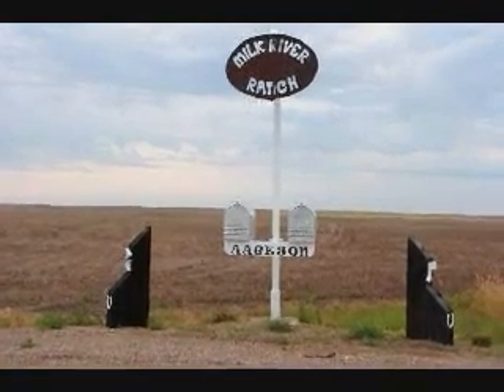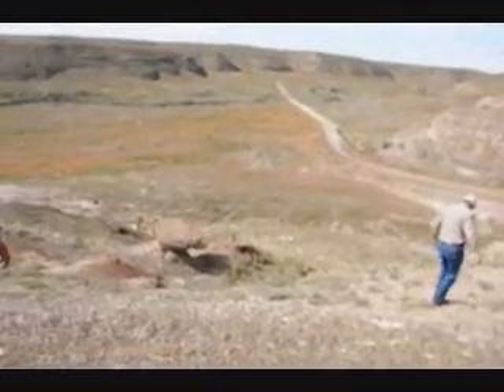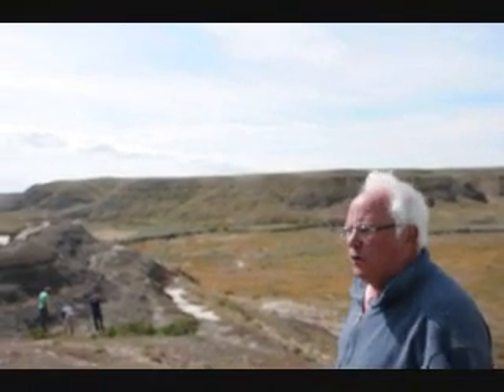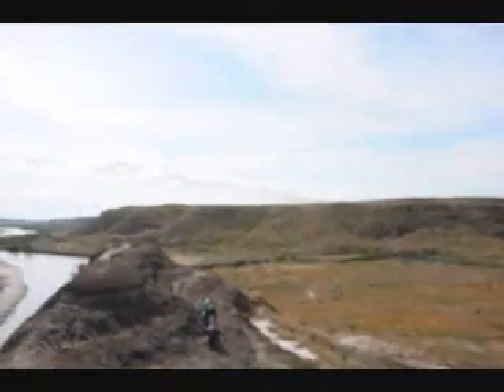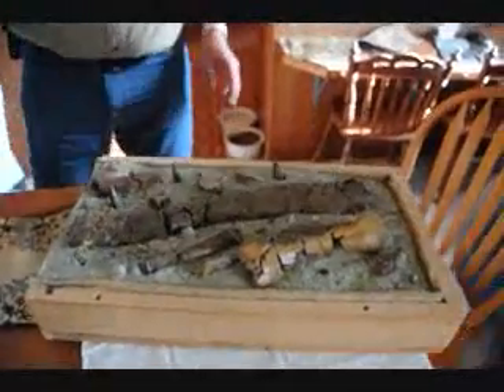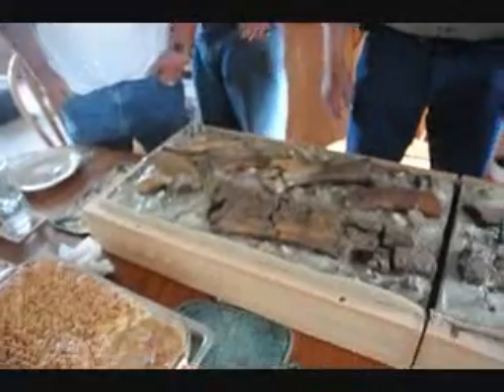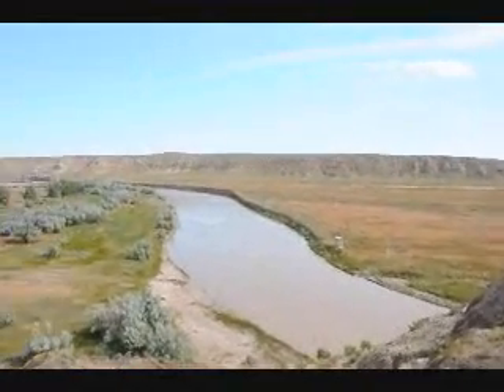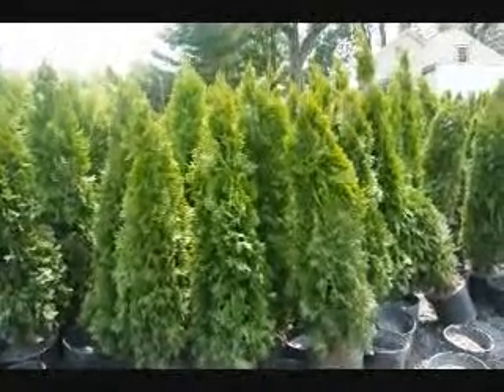You can go Dinasaur Hunting in The Judith River Basin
You can go Dinasaur Hunting in The Judith River Basin Call us at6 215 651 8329 to arrange a dinosaur ewxpedition to Montana. We have thousands of acres available Summary of Viability Information for Garnet Germplasm Mountain Brome Following Seed Storage for a Period of Ten Years at the Meeker Plant Center. (PDF; 123 KB) Noller, G.and P. Davey. 2005. Ten years of viability information on Garnet, Meeker, Co. June 2005. 2p. (ID# 6215)

PM-Tech Note #63. (PDF; 14 KB) Rosales/Davey. 2007. (ID# 7577)

CO-PM Tech Note # 64. (PDF; 15 KB) Davey/Rosales. 2007. (ID# 7375)

CO-PM Tech Note # 65. (PDF; 31 KB) Davey/Rosales. 2007. (ID# 7376)

CO-PM Tech Note # 66. (PDF; 31 KB) Davey/Rosales. 2007. (ID# 7377)

CO-PM Tech Note #67 Pueblo Germplasm Bottlebrush Squirreltail. (PDF; 76 KB) Gary L. Noller. 2008. 2p. (ID# 8039)

Plant Fact Sheets
Plant Fact Sheet- Colorow Germplasm black chokecherry. (PDF; 82kb) Heather Plumb. 2009. UCEPC, Meeker, Colorado. 9/3/2009. 2p. (ID# 8987)

Arizona Fescue Plant Fact Sheet. (PDF; 85 KB) Manuel Rosales. 2008. Meeker, CO. 2p. (ID# 8038)

Plant Fact Sheet- Utah Serviceberry. (PDF; 90 KB) Gary L. Noller. 2008. (ID# 8042)

Plant Fact Sheet- Antelope Bitterbrush. (PDF; 207KB) Gary L. Noller. 2006. Several listed in plant guide, Meeker, Colorado. 8/23/06. 2p. (ID# 6659)

Plant Fact Sheet/Utah sweetvetch. (PDF; 141KB) Manuel Rosales. 2006. Various, Meeker, Colorado. August-2006. 2p. (ID# 6661)

Plant Guides
Plant Guide- Chokecherry. (PDF; 139kb) Heather Plumb. 2009. Various, UCEPC, Meeker, Colorado. 9/17/2009. 9p. (ID# 8988)

Arizona Fescue - Plant Guide. (PDF; 120 KB) Manuel Rosales. 2008. Meeker, CO. 3p. (ID# 8036)

Plant Guide Utah Serviceberry. (PDF; 106 KB) Gary L Noller. 2008. Meeker,CO. August,2008. 2p. (ID# 8041)

Plant Guide/Utah Sweetvetch. (PDF; 170KB) Manuel Rosales. 2006. Various as listed in plant guide references, Meeker, Colorado. August-2006. 3p. (ID# 6662)

Plant Guide-Antelope Bitterbrush. (PDF; 223KB) Gary L. Noller. 2006. Various, listed, Meeker, Colorado. 8/23/06. 2p. (ID# 6658)

Big Saltbush Plant Guide. (PDF; 166 KB) Dyer, D. and R. O'Beck. 2005. USDA-NRCS National Plant Data Center, Davis, Ca. April 2005. 2p. (ID# 5870)